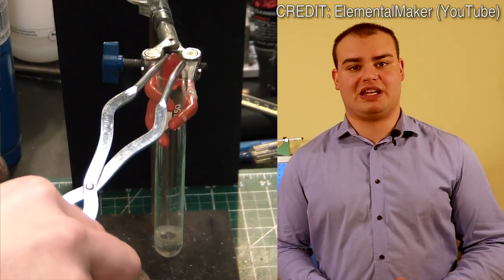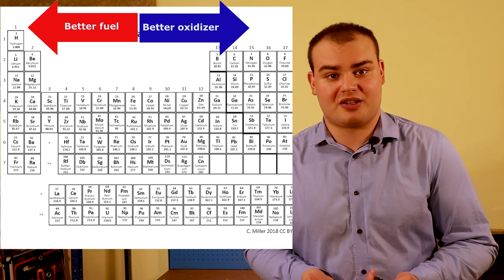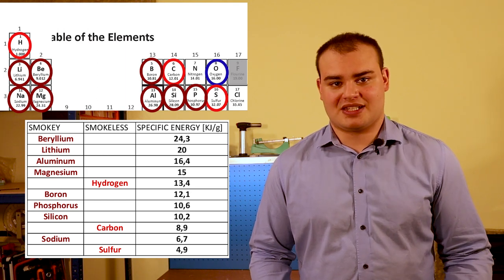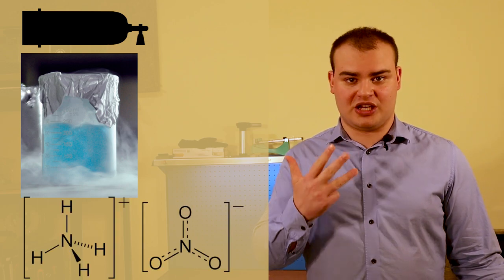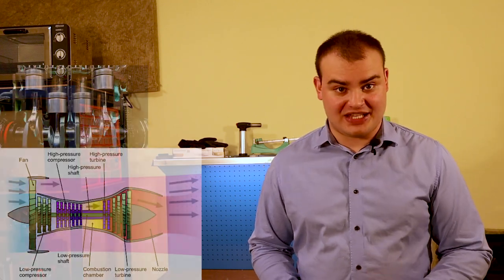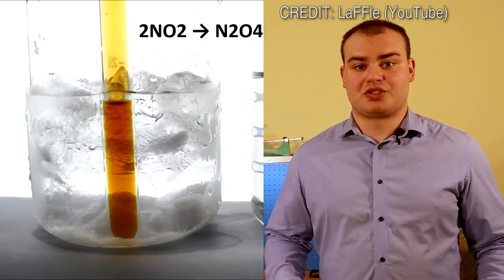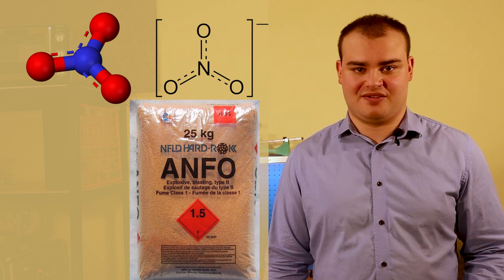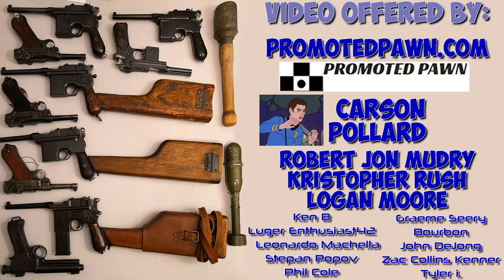Fuels, Explosives and Propellants: What's the difference?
The concept of fuel is part of our living since the discovery of fire, and in modern life it is more important than ever, allowing planes to fly, cars to drive, and powering all sorts of machinery. Yet very often the way they work is ignored.

Take the following questions for example: “What makes a fuel better than others? Is Jet fuel more powerful than regular car fuel? Can the fuel in a tank explode, and if so, why don’t we use them in place of explosives? What’s the difference between a fuel and an explosive? And what about propellants, are they the same as explosives, or fuels?”

Even if you ask these to a lot of people, very likely you won’t get a conclusive answer to any of them. Yet, there is a very elegant and simple explanation that can not only make you able to answer all of those questions, but also understand the true essence of fuels, explosives and propellants.

No matter if you’re interested in engines, rockets, firearms or explosives, this guide still relates to you, since the underlying phenomena are the same. Whatever your knowledge background is, what you’re about to learn is a perfectly fitting piece of the puzzle that you didn’t know existed. So let’s get started!